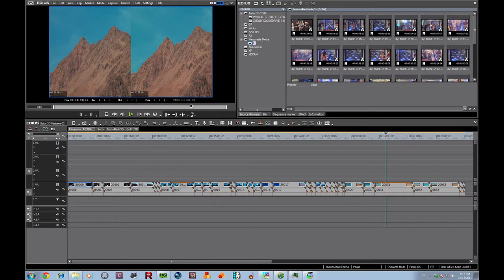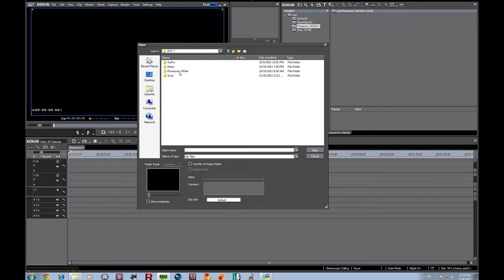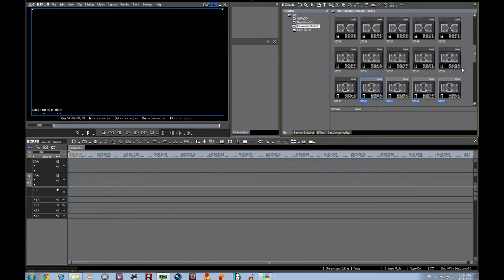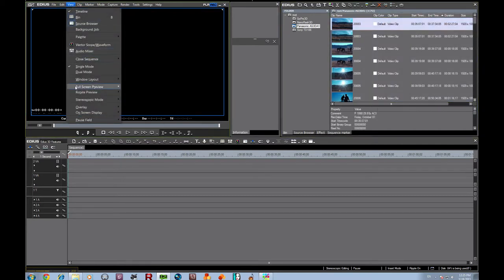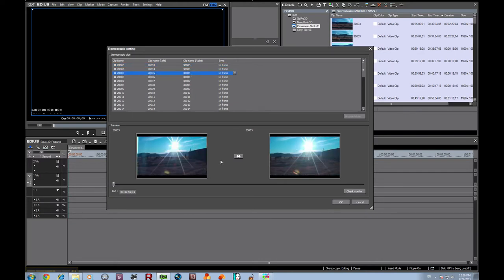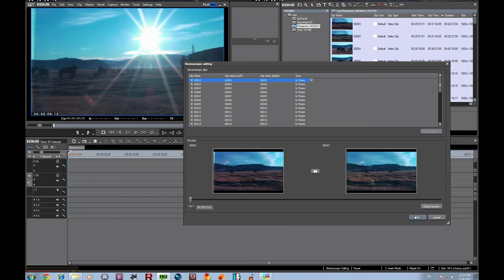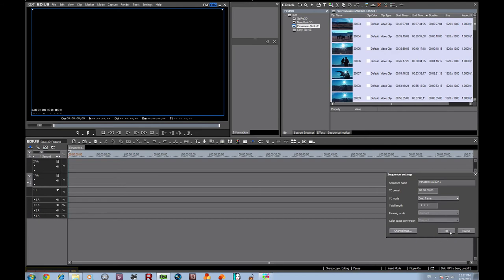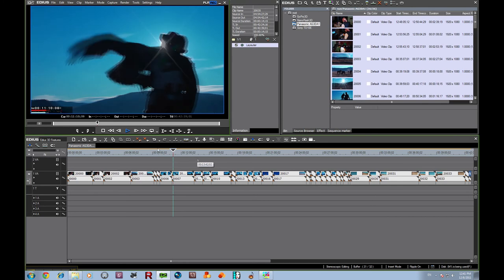Grass Valley Edius 3D Training Part 2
This is the second of an 8 part tutorial series. I'm going to show you the newest, easiest to use 3D editing toolset. Grass Valley has just released Edius for 3D.
Now, you may not be acquainted with Edius, but after watching this you will want to be.
Edius' moto is "Edit Anything" and with the additional 3D capabilities is truly does.
From SD to HD to 4k, NTSC or PAL, you name it handles it and gives realtime playback with no special hardware.
Grass Valley has an amazing offer to entice you into trying Edius.
A free 30 day trial.
But this is like no other you've ever heard of.
Every month Grass Valley will release an update for Edius 3D and you
can download this upgrade and get another 30 day trial.
During my time as a beta tester, I had the opportunity to become fully
familiar with Edius' capabilities and its promise to be the foremost
real time 3D editing software available.  This tutorial explains how
easy it is to adapt to Edius' basic features.
It also details the operation of its more intricate tools and options.
If you want to know more or if you want more see training tutorials, go to my web